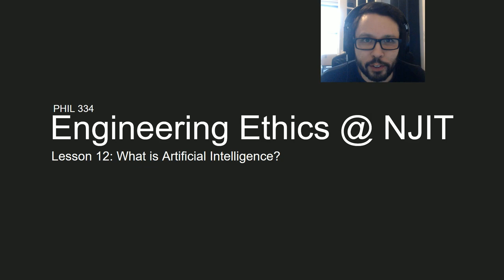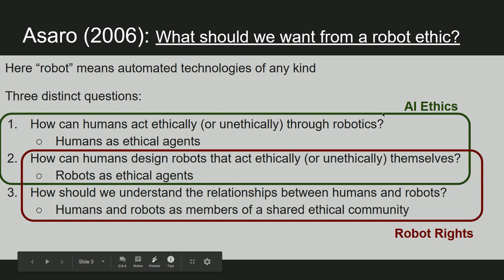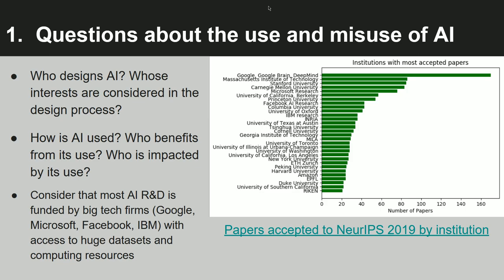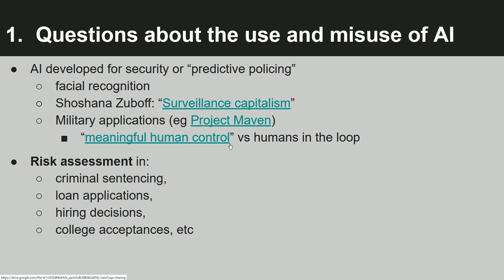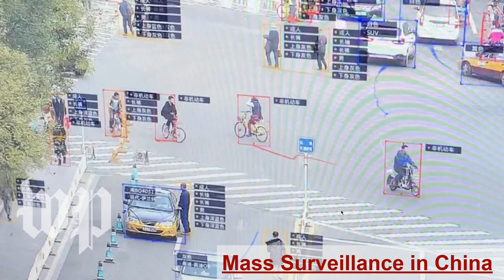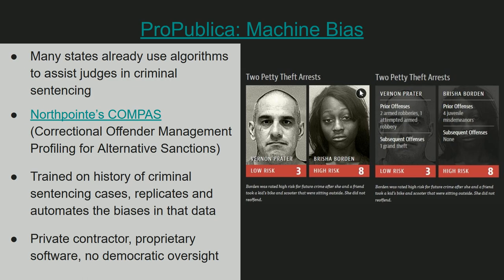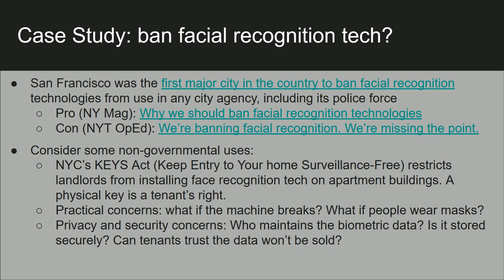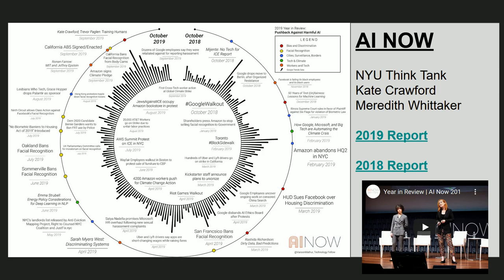EE L12.4: AI Ethics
PHIL 334 Engineering Ethics @NJIT

Lesson 12: What is AI?
Part 3: AI Ethics and Algorithmic Injustice